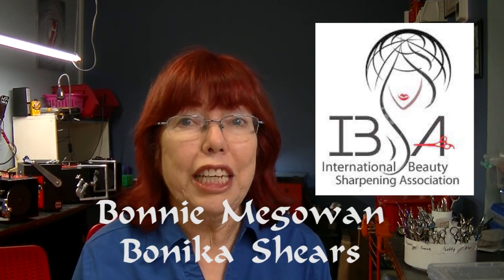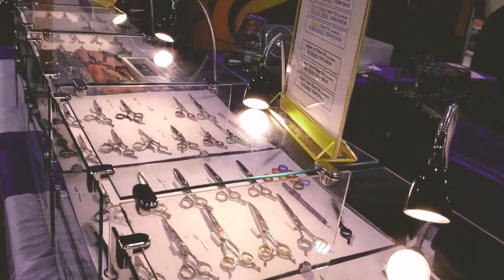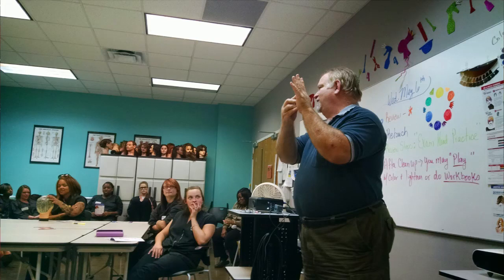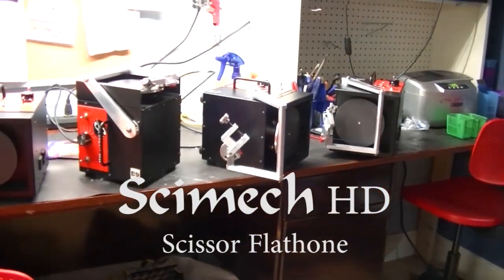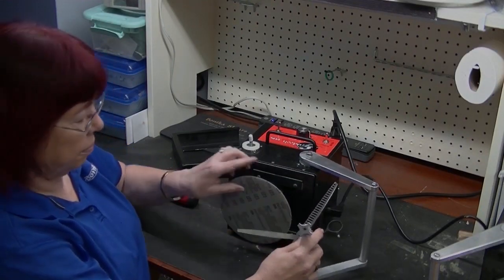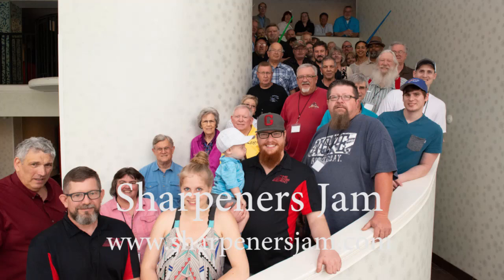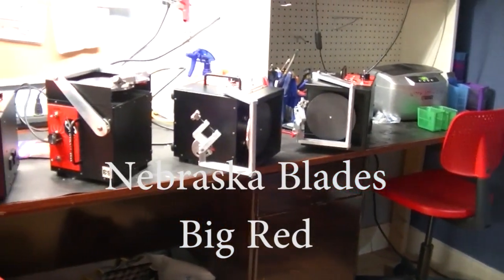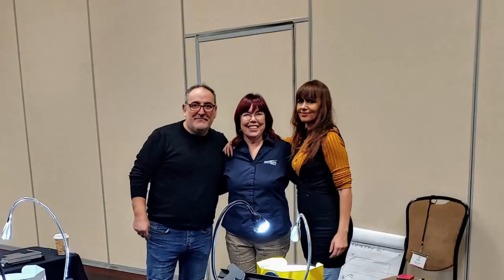Promo for the International Beauty Sharpening Association - Please join me. Bonika is a vendor.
This is the promo for the International Beauty Sharpening Association. This is an annual event which will be held as a virtual on-line sharpening convention training meeting in November 2020. This is the link to sign up for the event and be a part of the IBSA.

I encourage you to join the virtual sharpening convention for the IBSA on November 9th. You need to pre-register to attend. these are the links you may need.
the links below would be most helpful – you don’t need to use all, to your discretion

What is the Sharpeners Jam?
The Sharpeners Jam is an annual event for sharpeners hosted by Bonika Shears. Look for this event each year in the spring.
The Sharpeners Jam is the oldest continuing event for Salon and Groomer Sharpeners. It occurs annually in Atlanta, GA hosted by Bonika Shears. This year because of the pandemic, the event was hosted live on May 16-18, 2020.